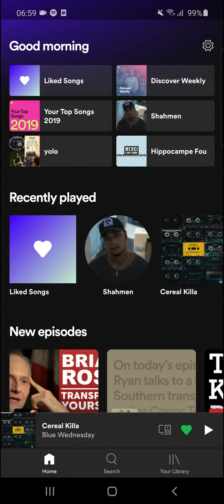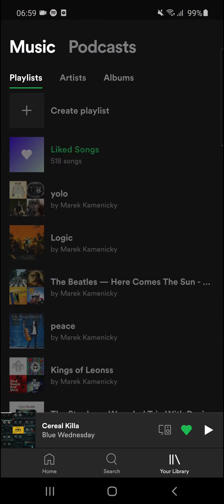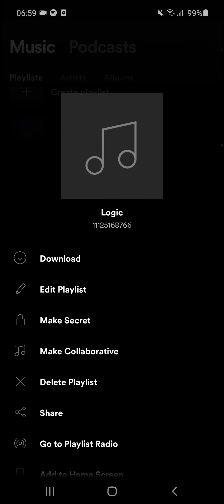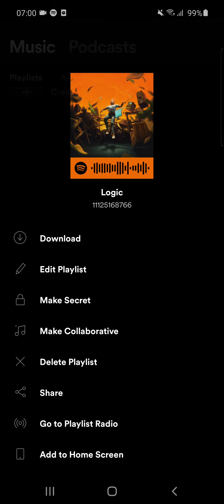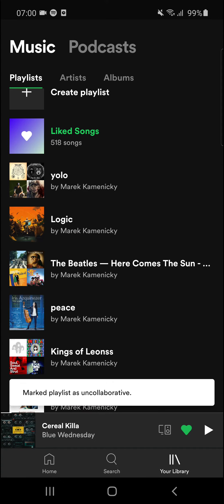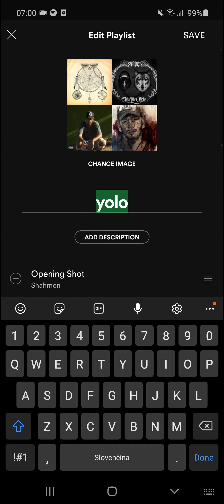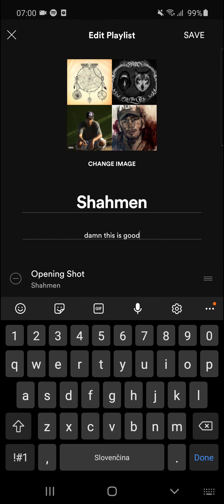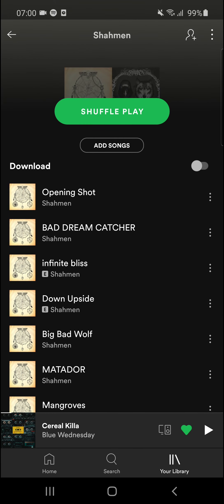How To Edit Spotify Playlist Info 2021